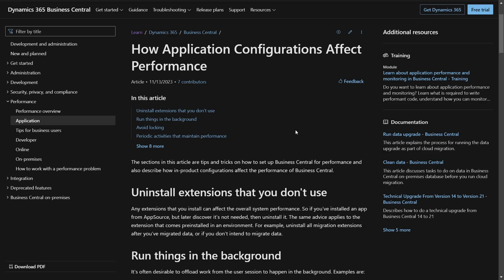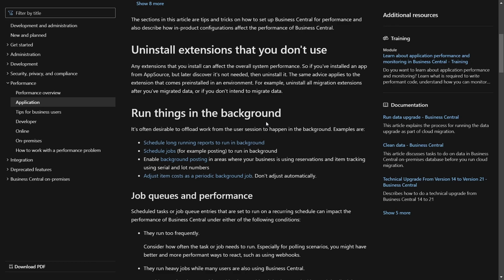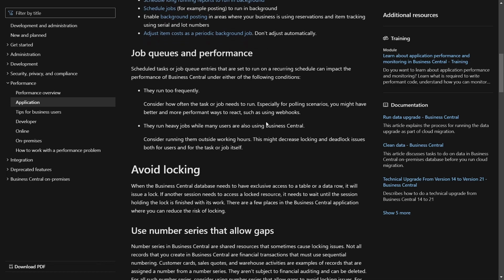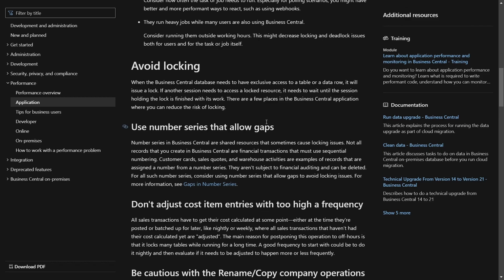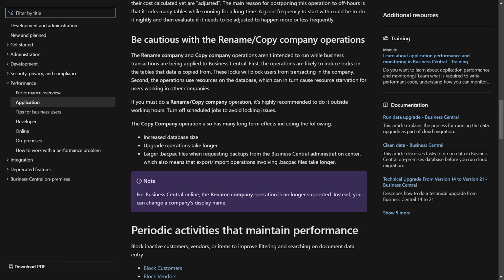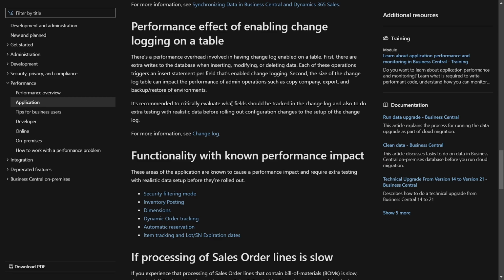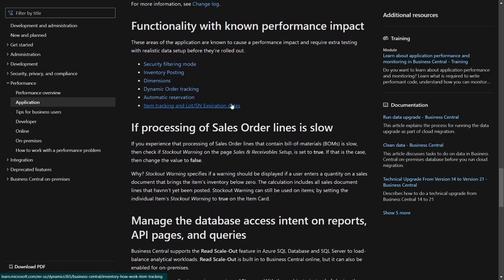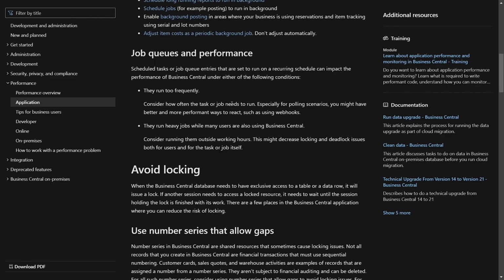How Application Configurations Affect Performance in Business Central.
The video is on tips and tricks on how to set up Business Central for performance it also describes how in-product configurations affect the performance of Business Central.

Contents

0:00 (Introduction);
1:01 ( Uninstall extensions that you don't use);
1:59 (Run things in the background using job queues);
5:36 (Avoid locking);
6:21 (Use number series that allow gaps);
6:54 (Be cautious with the Rename/Copy company operations);
7:58 (Periodically Block customers, vendors and items that are not in use);
8:46 (Enable only the necessary integrations and carefully enable change log entries);
10:13 ( Functionality with known performance impact);
10:41 ( Slow sales line processing);
11: 23 (Manage database access intent);
11:26 (Manage the number of companies in Business Central);
11:30 (Conclusion);